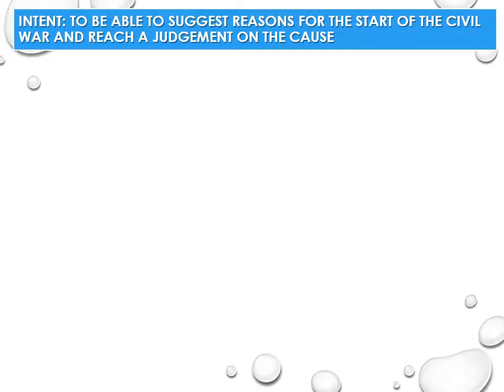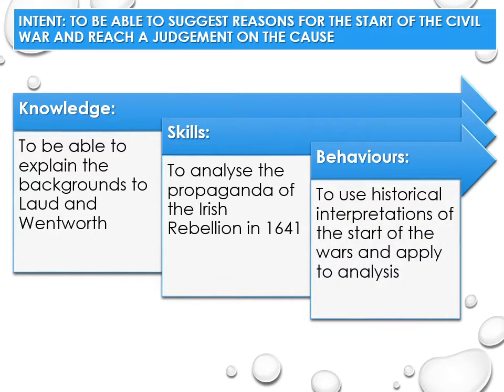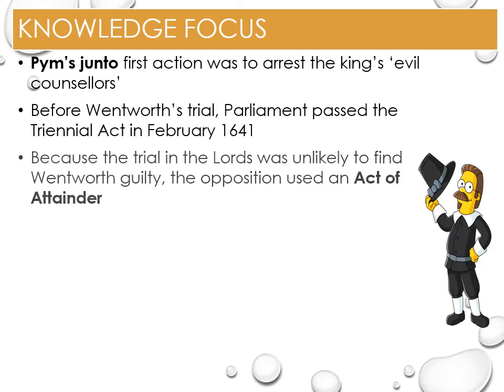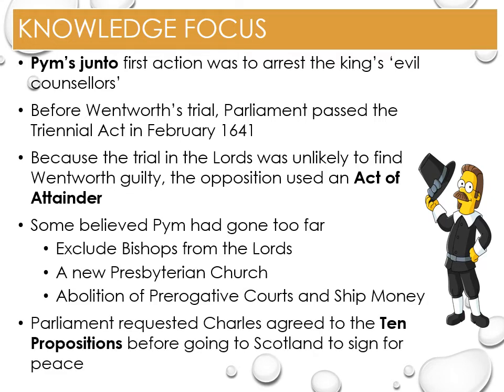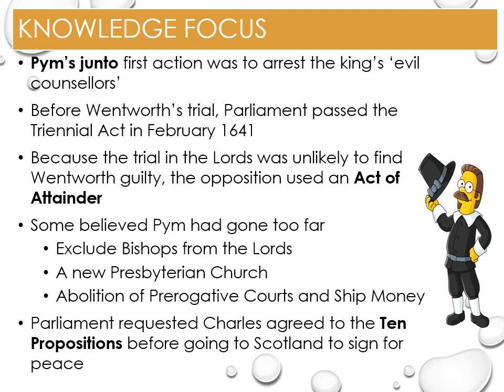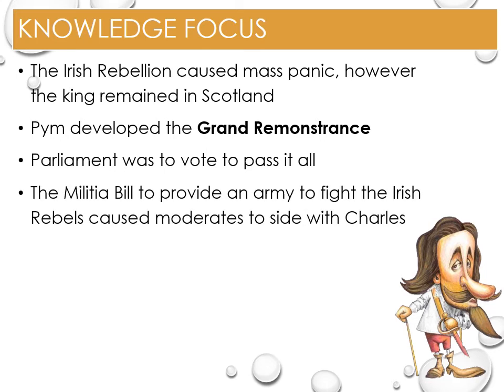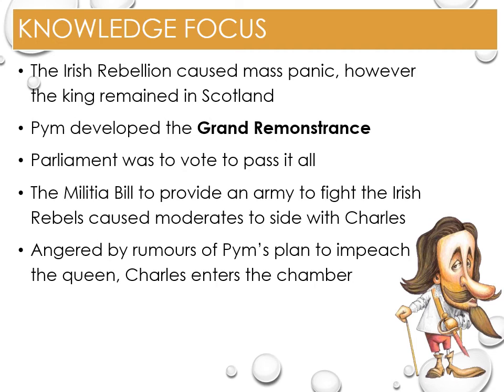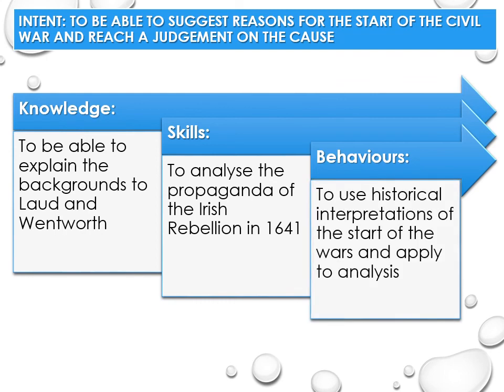Lecture 5 - The Road to War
The recall of Parliament before the Civil War restarts the hate/hate relationship of the 1620s. This relationship was to degenerate and on 4th January 1642, King Charles I entered the House of Commons to arrest five Members of Parliament for high treason. The King had to leave without arresting the Five Members. The king shortly afterwards left London, the next time he returned was for his trial and execution. No monarch has entered the House of Commons since then.